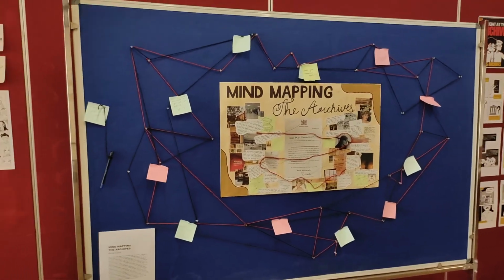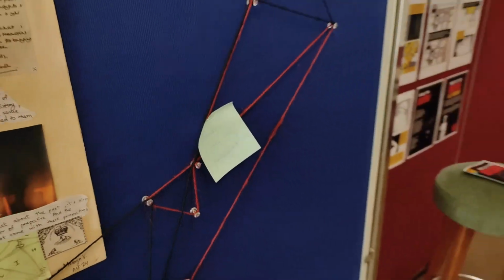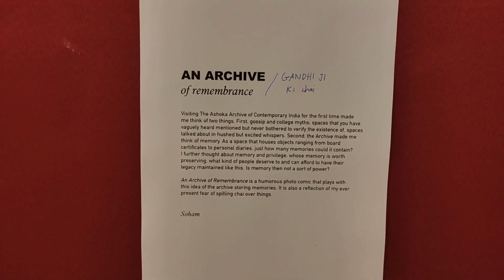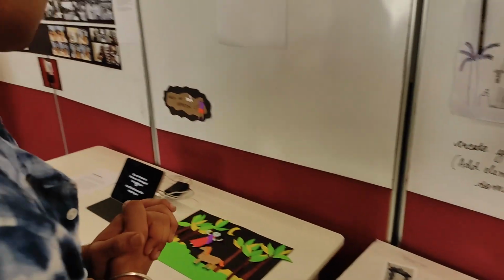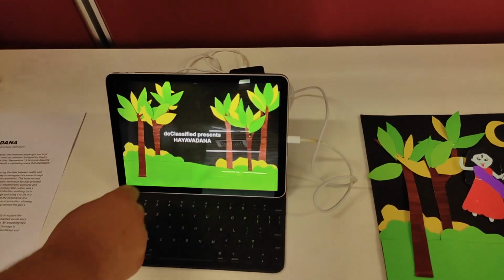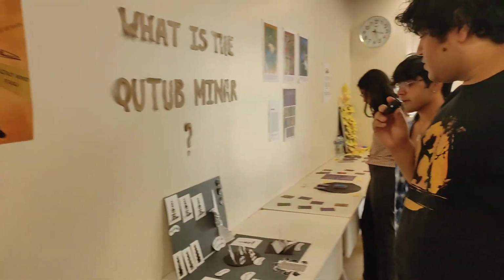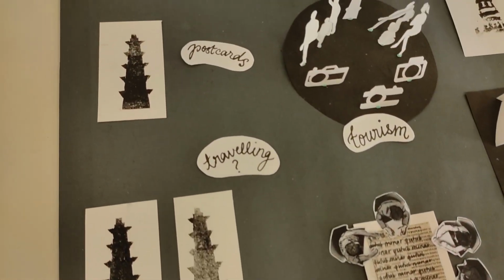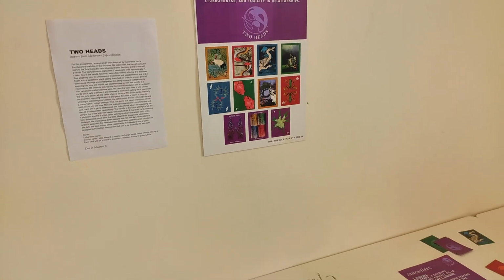deCLASSIFIED ENGAGING WITH THE ASHOKA ARCHIVE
An interactive exhibition using photography, collages,
found images, photo montages, photo narratives and portraits.

Is an Archive a time capsule, custodian of all things past or is it/can it be a catalyst for contemporary conversations?

Centred around the Archives of Contemporary India (ACI), the scholars delve into the dual role of the archive, serving as both a tool and a point of reference for shaping their artistic and storytelling visions.

Through art, animation, graphic narratives, gaming, interactive stories, picture books and palimpsests, scholars engage and negotiate their findings, research and learnings through visual storytelling in multi-disciplinary formats.

The Archive thus acts as a space for engagement and inspiration. Deriving from its collections, this is a collective effort to declassify.